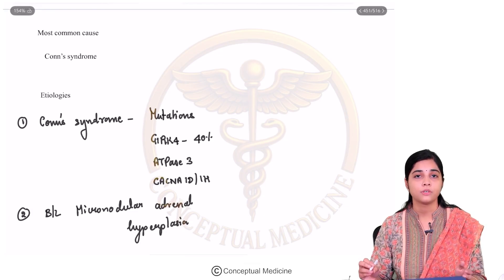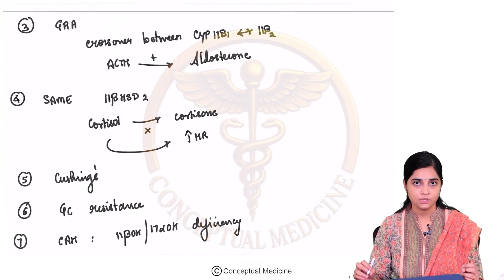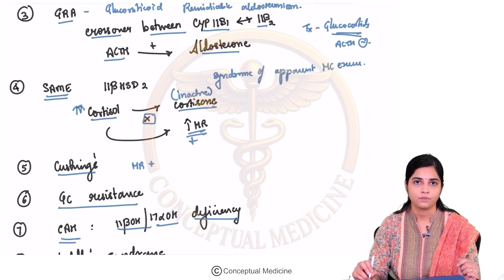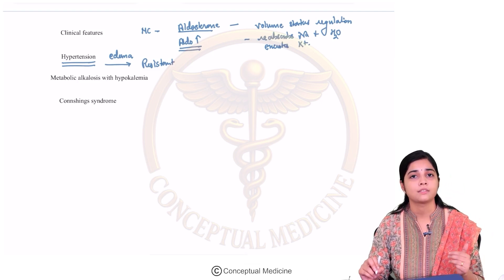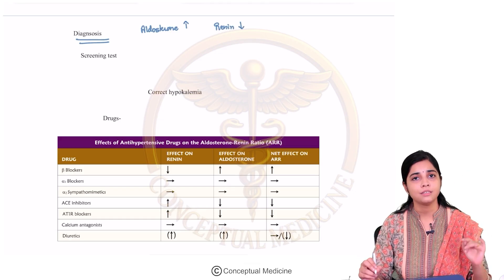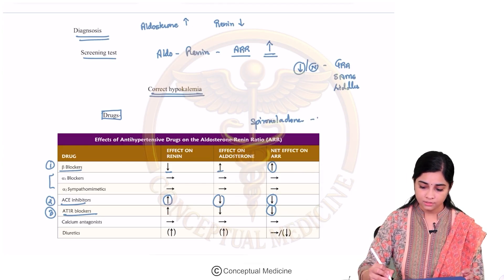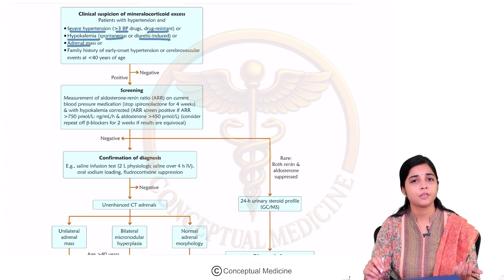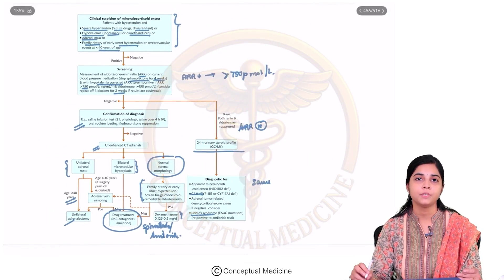10. Mineralocorticoid Excess | USMLE Step 2 CK | High-Yield Internal Medicine & Endocrinology Review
Mineralocorticoid Excess | USMLE Step 2 CK | High-Yield Internal Medicine & Endocrinology Review

This high-yield playlist on Mineralocorticoid Excess is designed for USMLE Step 2 CK aspirants who need a clear, clinically focused understanding of disorders involving aldosterone and aldosterone-like activity. Whether you're dealing with hypertension, hypokalemia, metabolic alkalosis, or adrenal incidentalomas, the ability to recognize and differentiate types of mineralocorticoid excess is crucial for Step 2 CK success and real-world internal medicine decision-making. 💡🧠

The series begins with the normal physiology of aldosterone, a hormone produced by the zona glomerulosa of the adrenal cortex, which promotes sodium reabsorption, potassium excretion, and hydrogen ion loss via its action on the distal nephron. You’ll learn how RAAS (renin-angiotensin-aldosterone system) regulates its secretion and how disruptions in this system lead to pathology.

We cover both primary and secondary mineralocorticoid excess:
– Primary hyperaldosteronism (Conn syndrome): Autonomous aldosterone secretion, suppressed renin, hypertension, hypokalemia, metabolic alkalosis
– Secondary hyperaldosteronism: High renin + high aldosterone, typically due to renal artery stenosis, diuretic use, or renin-secreting tumors
– Apparent mineralocorticoid excess syndrome: Due to 11β-HSD2 deficiency or licorice ingestion, where cortisol mimics aldosterone
– Glucocorticoid-remediable aldosteronism and Liddle syndrome: Genetic syndromes that cause volume expansion and hypertension with low renin and aldosterone

You’ll learn how to interpret labs:
– Hypertension + low renin, high aldosterone = Conn syndrome
– Hypertension + low renin, low aldosterone = Liddle syndrome or exogenous mineralocorticoid
– Hypertension + high renin, high aldosterone = renovascular causes

Key clinical cases include:
– A young patient with refractory hypertension and hypokalemia
– An adrenal mass found incidentally on imaging
– A patient with metabolic alkalosis and suppressed PRA (plasma renin activity)

Treatment discussions include mineralocorticoid receptor antagonists like spironolactone and eplerenone, surgical resection of adrenal adenomas, and salt restriction in volume-overloaded patients.

By the end of this playlist, you'll be equipped to confidently diagnose, localize, and treat conditions of aldosterone excess, ensuring top performance on Step 2 CK and in clinical rotations.